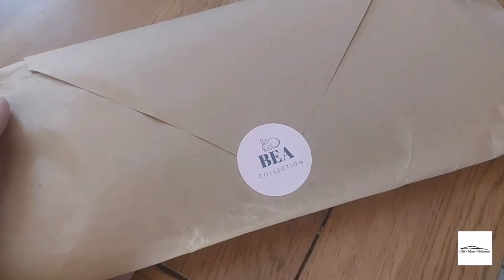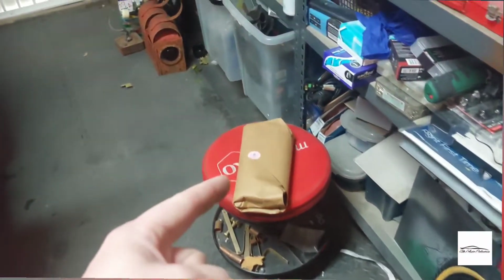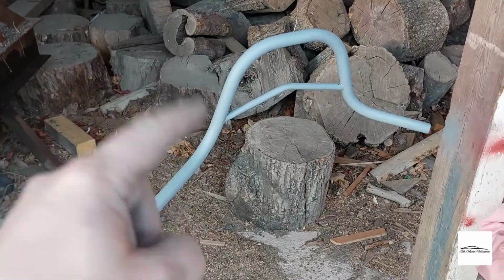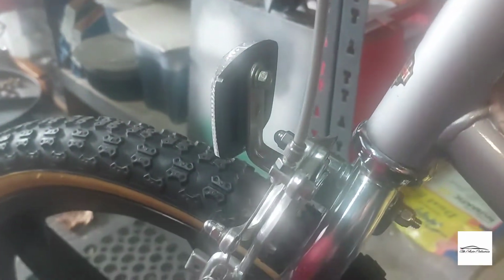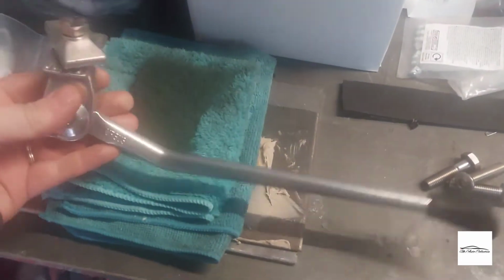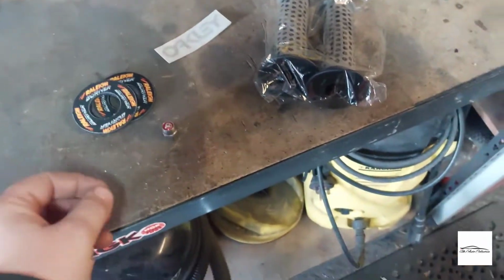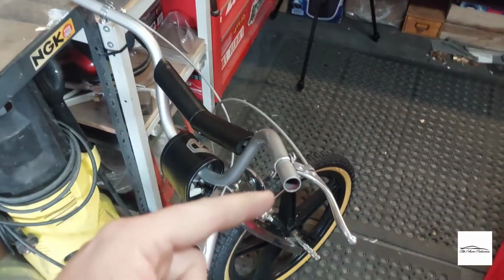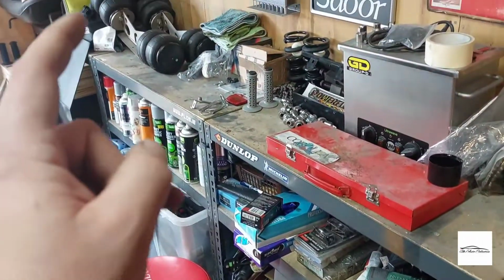Raleigh Burner BMX Restoration Completed | Mk1| Retro | DIY | How To | UKAC | Pt 3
Sam adds the finishing touches to his mk1 raleigh burner bmx restoration project.

Music produced by myself using the groovepad app!